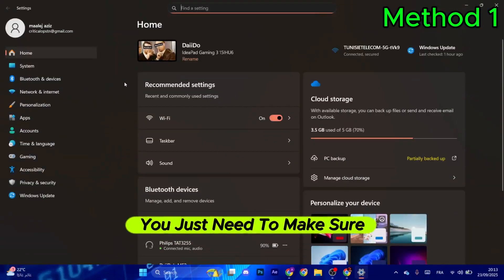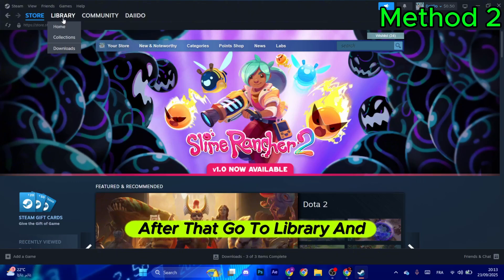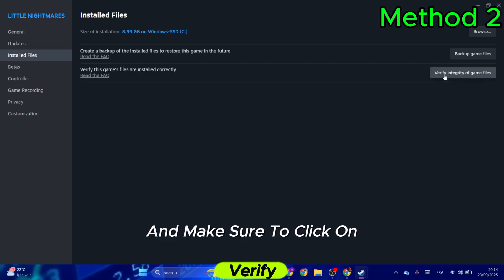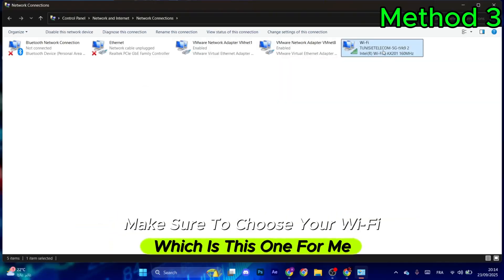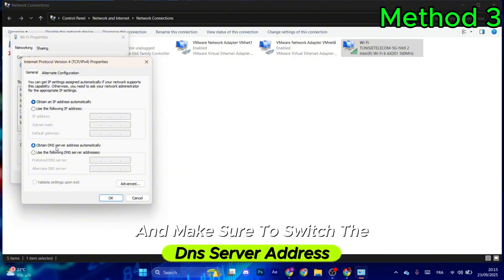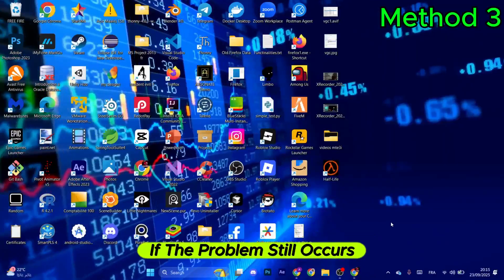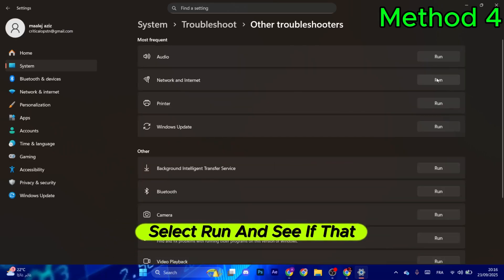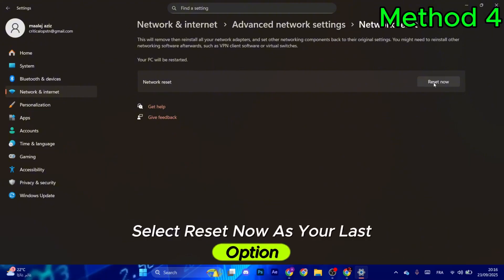How to Fix "Failed to Reach Any Official Servers" Error in CS2 [Quick & Easy 2025]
Are you getting the “Failed to Reach Any Official Servers” error in CS2 (Counter Strike 2)? 🚫 Don’t worry — this is a common issue caused by network settings, Steam, or game cache problems. In this quick & easy 2025 guide, I’ll show you step by step how to fix it so you can get back to matchmaking. 🎮

✅ What you’ll learn in this video:

How to restart Steam and CS2 properly

Checking your internet connection & DNS settings

How to verify CS2 game files in Steam

Fixing firewall/antivirus blocking CS2 servers

Using VPN or flushing DNS if the problem continues